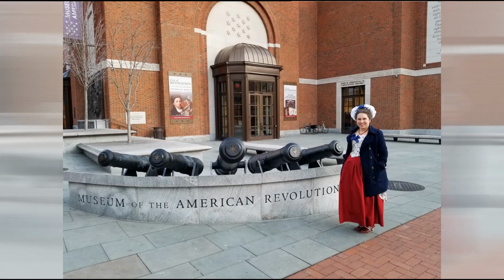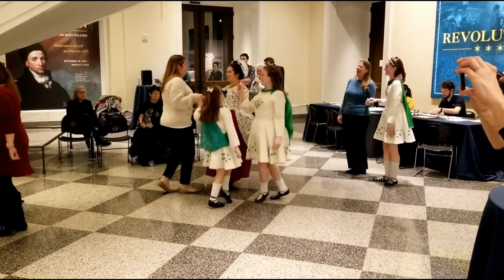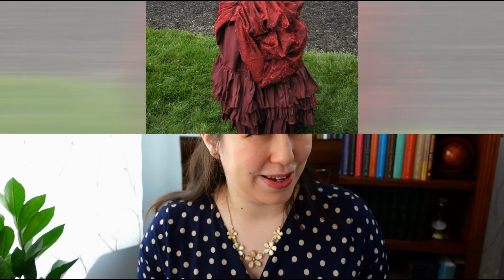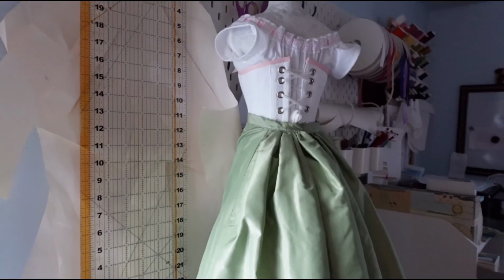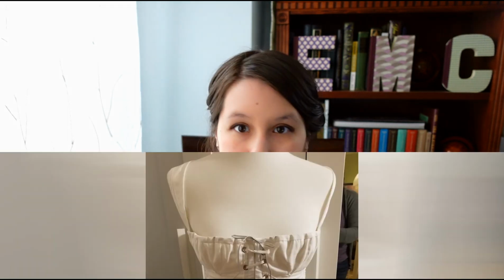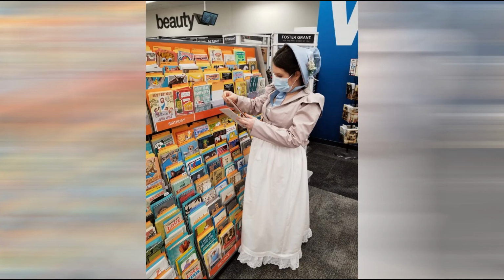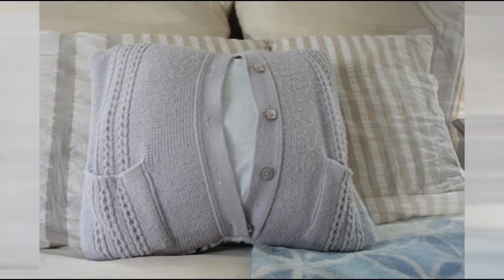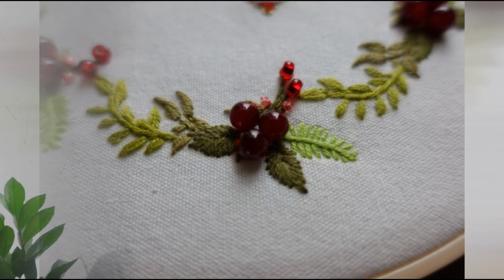2020 Year in Review | Hat to Hem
As I say more than once in this video, I wasn't originally planning on making a Year in Review video. I didn't think I had accomplished enough in 2020 to make a worthwhile video. As you'll see, I was wrong. I hope this video helps you see that you do more than you give yourself credit for.